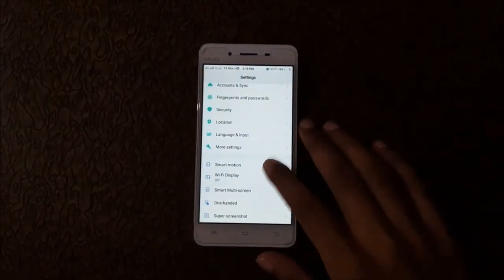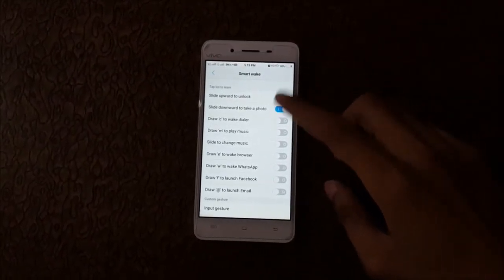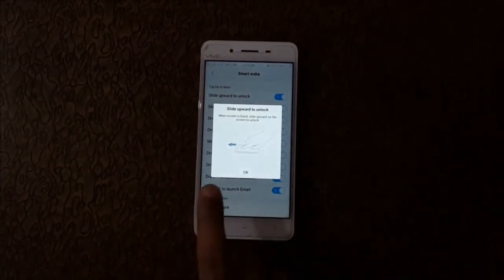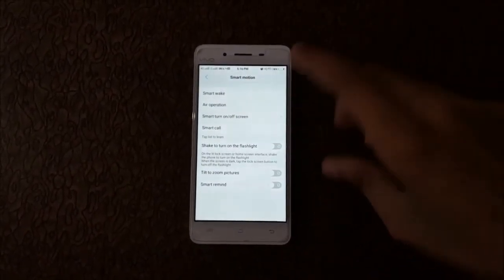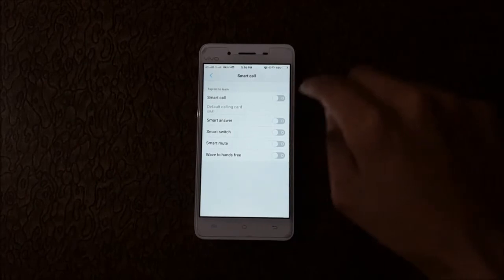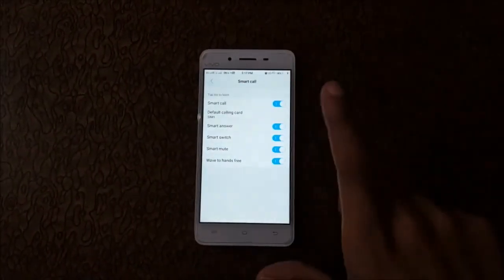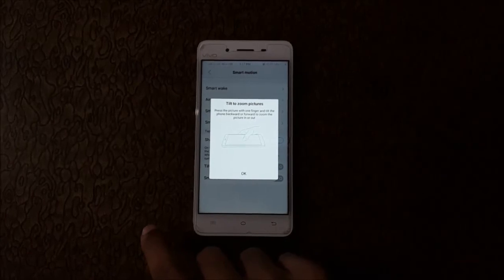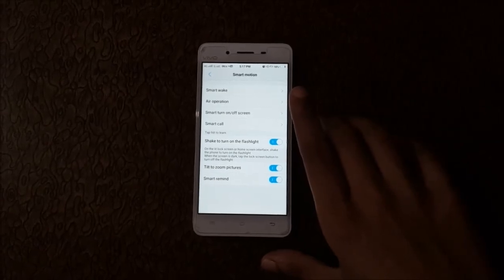How to Get Smart Motion in Vivo Smart Phone Explained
How to Get Smart Motion in Vivo Smart Phone. This is very useful and convenient feature. "vivo smart motion setting"